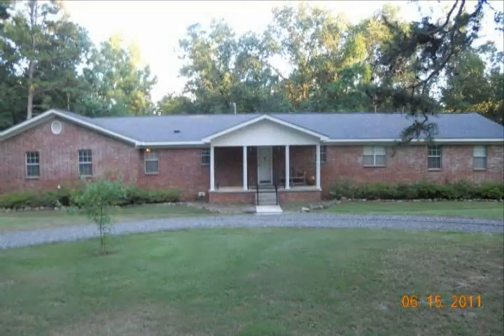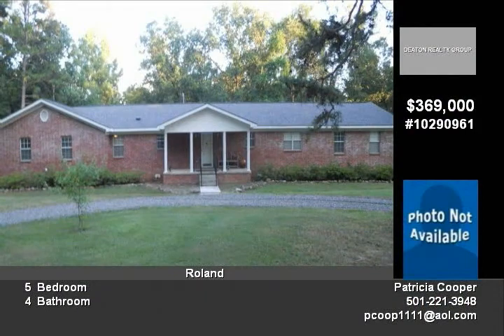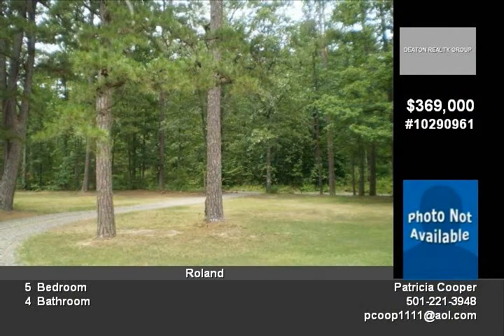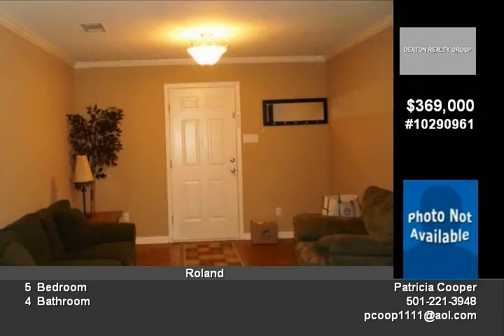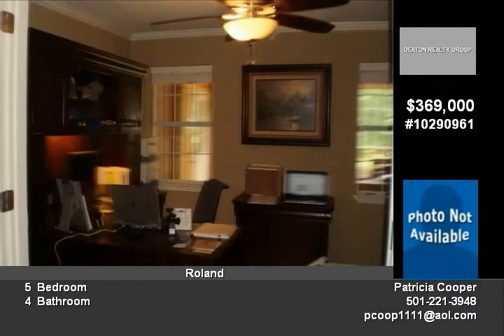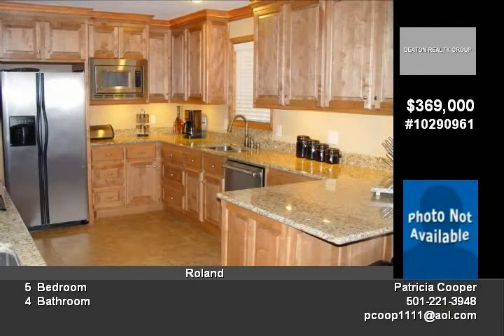27505 Jess Morgan Rd Roland AR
Video uploaded on Tue, 09 Aug 2011 11:38:02 -0500